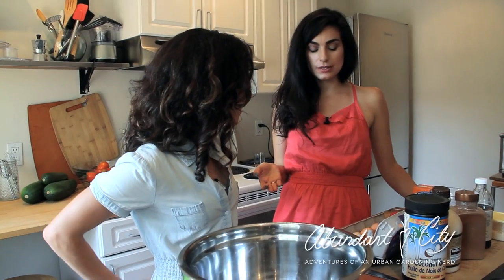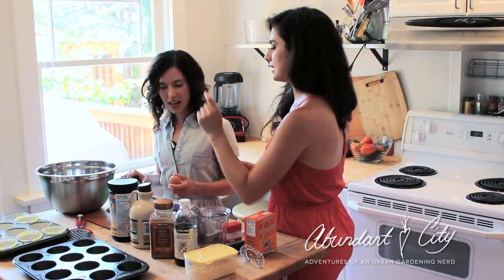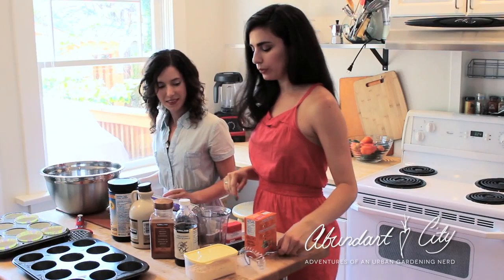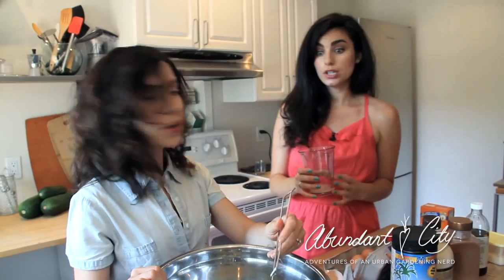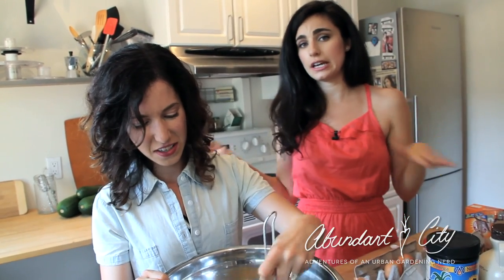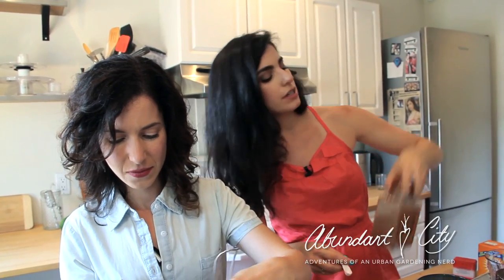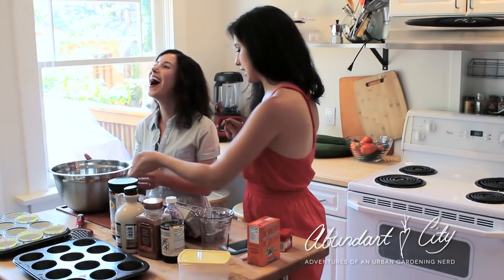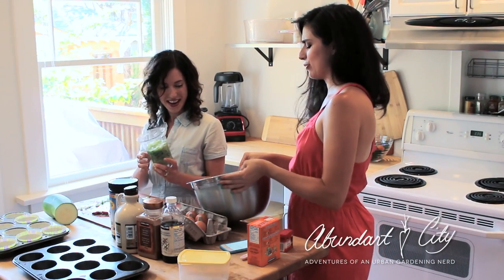Harvesting & Baking With Zucchini, Part 2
It's zucchini season! Join me and my friend Marissa Roberto, host of TV's "EP Daily" and YouTube coffee reviewer, as we pick zucchini from the garden and make paleo muffins.